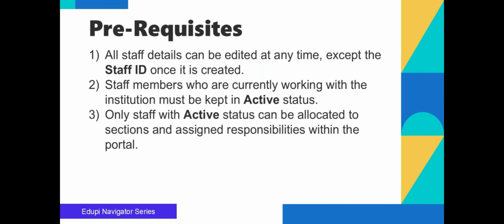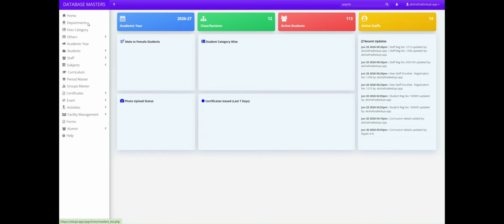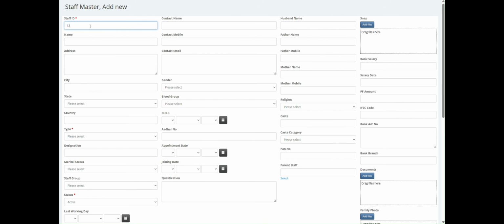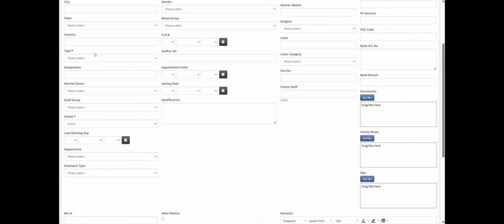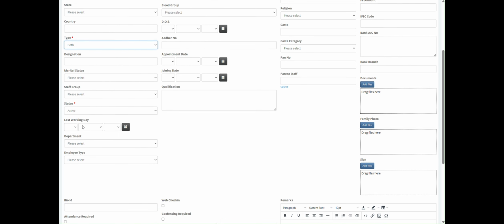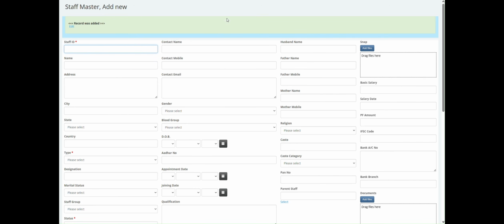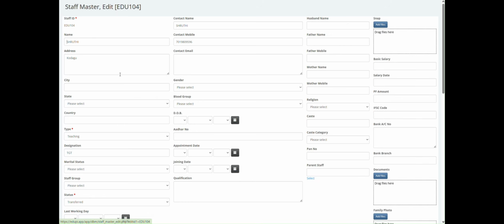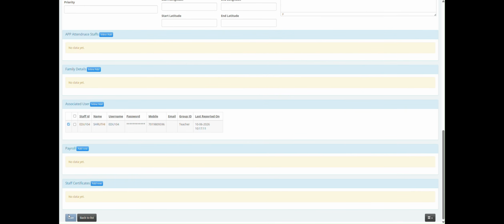How to Add & Update Staff in Edupi | Staff Master Tutorial | Edupi Navigator Series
**Welcome to the Edupi Navigator Series.**

In today's video, we'll learn how to manage your staff database in the Edupi Portal, including adding a new staff member and updating a staff member's status.

To begin, log in to the Edupi Portal. From the **Modules** menu, navigate to **Masters** and select **Staff Master**.

To add a new staff member, click on the **Add New** button.

Enter a unique **Staff ID**, then fill in the required details such as the staff name, contact mobile number, and other necessary information.

If your institution requires additional fields in the Staff Master, you can get them configured by contacting your **Service In-Charge**.

Next, select the appropriate **Staff Type**, set the **Status** to **Active**, and click **Save**.

The staff member has now been successfully added to the database.

Now let's see how to update a staff member's status.

If a staff member is no longer working with your institution, there's no need to delete their record. Simply search for the staff member, click the **Edit** icon, update the **Status** field with the appropriate value, and click **Save**.

Your staff records are now updated and will be reflected throughout the system.